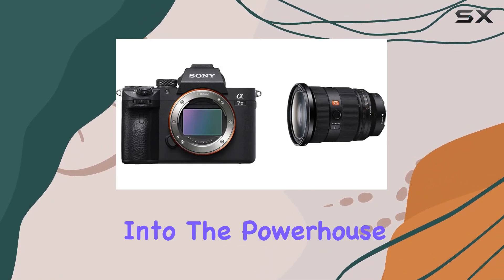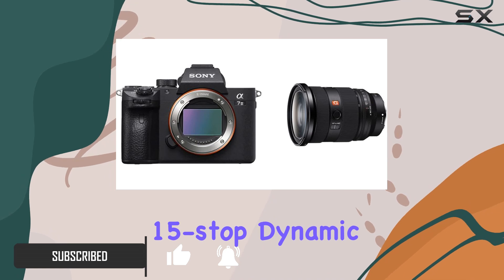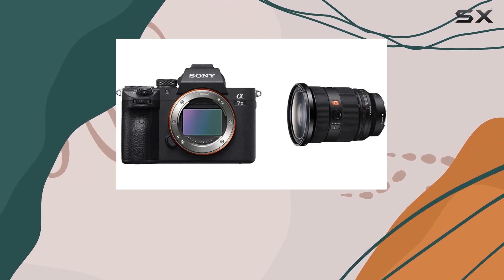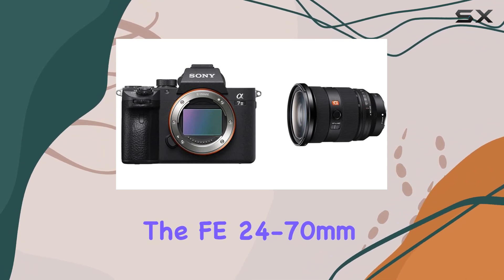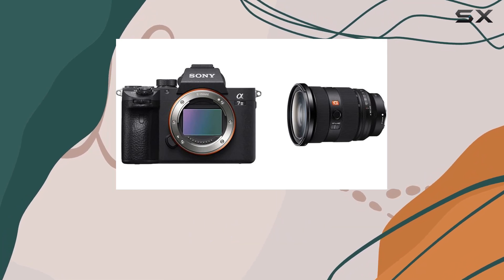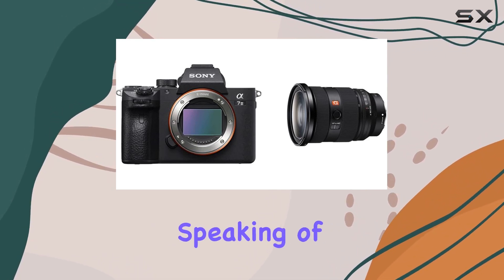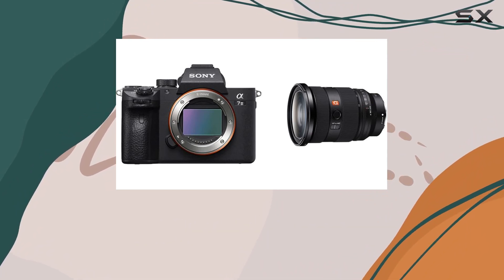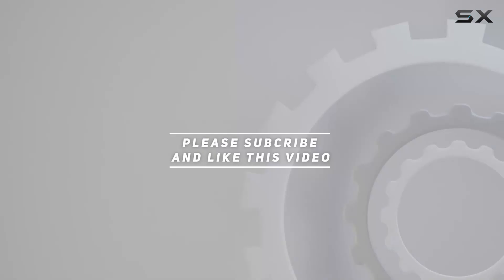Sony A7 III & FE 24-70mm F2.8 GM II Lens Review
0:00 Intro
0:06 Review

Things that we mentioned in this video:
Sony a7 III ILCE7M3/B : B0B7ZL2TKQ